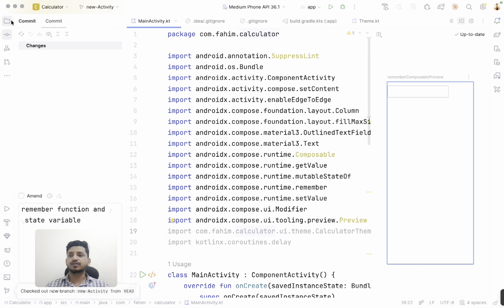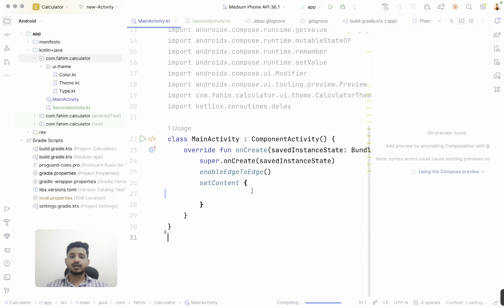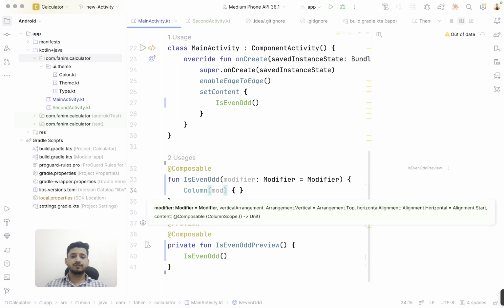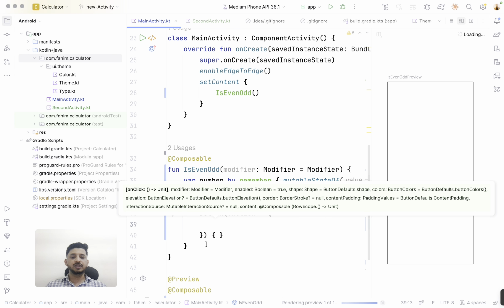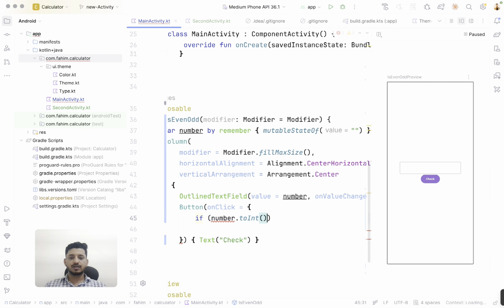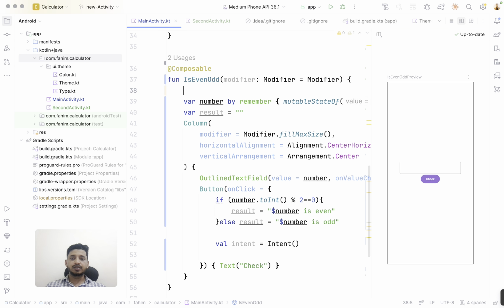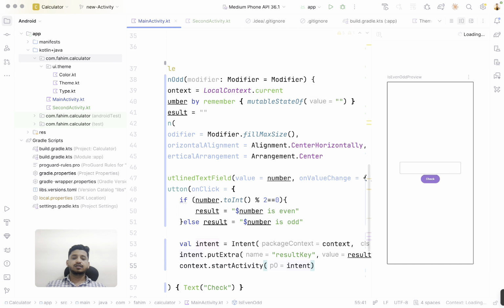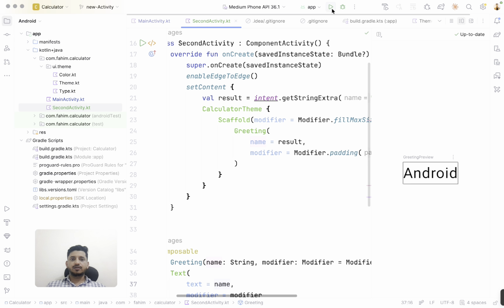Android Development #5 — Git Branching, Creating a New Activity & Explicit Intents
Welcome back to our Android Development series! 🚀

In this video, we level up our workflow and app navigation skills! We'll learn how to manage our code with Git branches and how to move between screens using Activities and Explicit Intents.

We'll cover:
✅ Why we use branches in Git (keeping our main code safe)
✅ How to create a new branch in Android Studio
✅ Creating a new Activity in our project
✅ Understanding the Android Activity lifecycle basics
✅ What an Intent is and the difference between Explicit vs Implicit
✅ Building an Explicit Intent example to navigate between two Activities

This is a key step toward building multi-screen apps, so make sure to follow along and try it in your own project!

📌 Next in this series: Passing Data Between Activities

⏱️ Timestamps:
[00:01] Introduction & Creating a New Git Branch Overview of the lesson and branching out in Git (creating new_activity branch) before starting new feature development.

[00:30] Creating a New Activity in Android Studio Right-clicking the package to add a new Empty Activity (SecondActivity) and configuring launcher activity options.

[01:20] Building the UI (IsEvenOddScreen) with Jetpack Compose Setting up the composable UI screen with OutlinedTextField for user input and a Check button.

[03:12] State Management & Layout Alignment Managing user input using remember and mutableStateOf, and centering elements with Column layout modifiers (horizontalAlignment & verticalArrangement).

[04:52] Calculating Even/Odd & Creating an Explicit Intent Evaluating whether the input number is even or odd, and initializing an explicit Intent to navigate from MainActivity to SecondActivity.

[06:17] Using LocalContext.current & Passing Data with putExtra Retrieving the current context in Compose via LocalContext.current, attaching payload data with putExtra("result", result), and triggering startActivity(intent).

[07:42] Receiving Data in SecondActivity using getStringExtra Extracting the passed intent data in the destination activity (intent.getStringExtra("result")) and displaying the result on the screen.